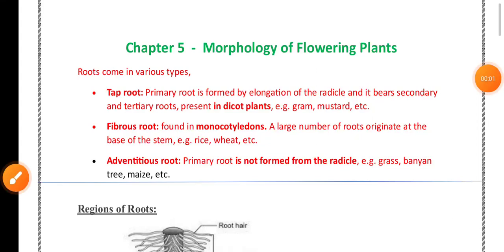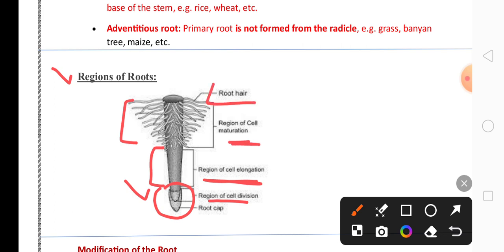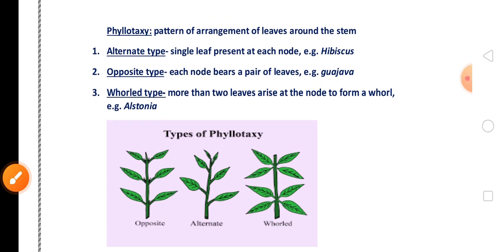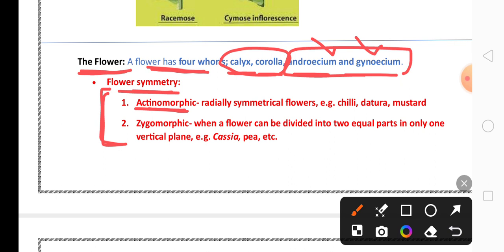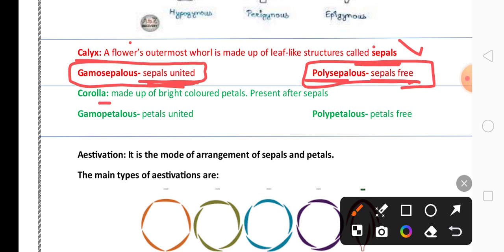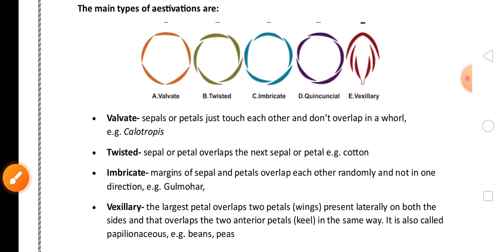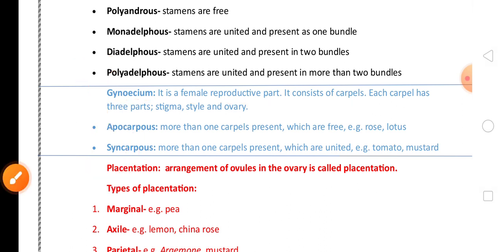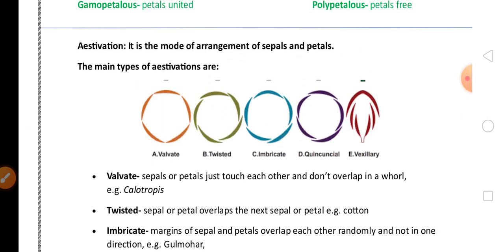Morphology of flowering plants revision notes | 1st PUC Biology | 11th CBSE Biology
Morphology of flowering plants 1st PUC revision notes
11th CBSE biology morphology of flowering plants revision notes
Morphology of flowering plants important question answers